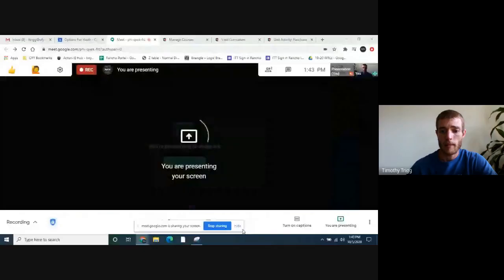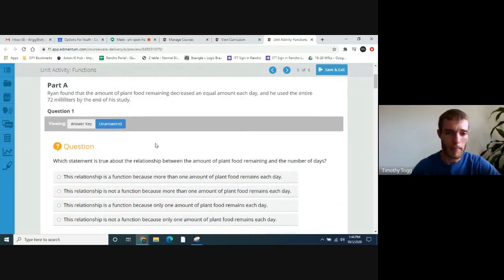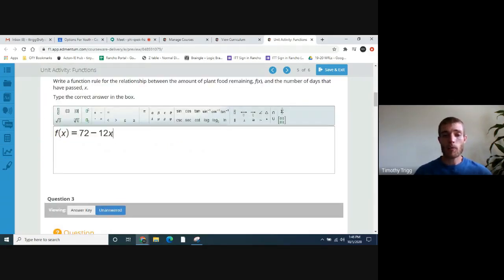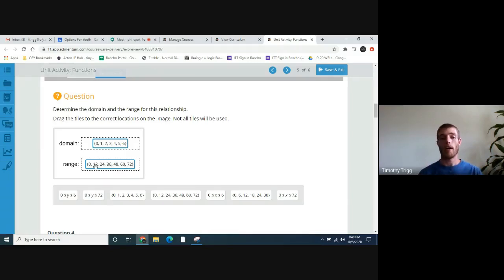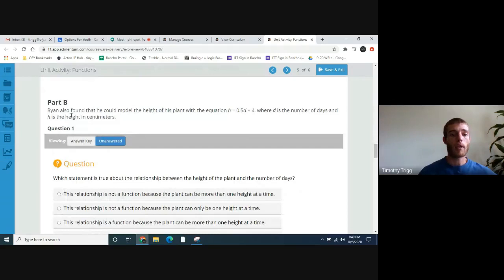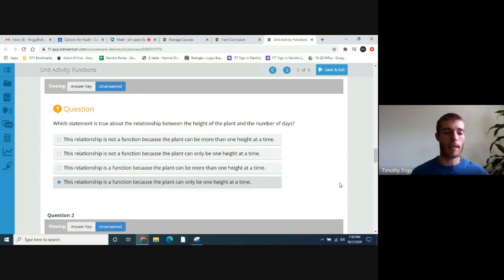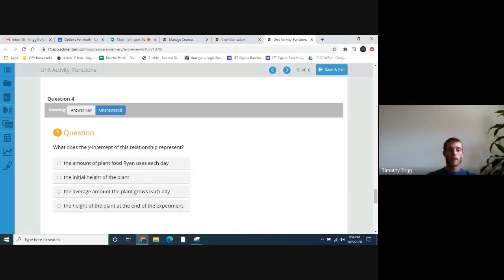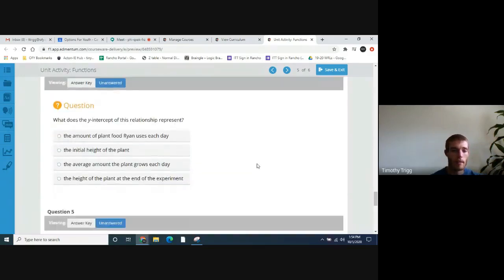Edmentum Integrated Math1 Unit2 Activity: Functions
In this activity, you will use multiple representations of relationships to identify key features and solve problems.

Ryan conducted a 6-day study observing the effects of an organic plant food on the growth of his sprouting bean plant. He tracked these two pieces of information:

the amount of plant food remaining in the container after each day’s feeding
the height of the plant over time

Ryan found that the amount of plant food remaining decreased an equal amount each day, and he used the entire 72 milliliters by the end of his study.

Which statement is true about the relationship between the amount of plant food remaining and the number of days?

This relationship is not a function because more than one amount of plant food remains each day.
This relationship is a function because more than one amount of plant food remains each day.
This relationship is not a function because only one amount of plant food remains each day.
This relationship is a function because only one amount of plant food remains each day.

Write a function rule for the relationship between the amount of plant food remaining, f(x), and the number of days that have passed, x.

Determine the domain and the range for this relationship.

Complete the table, and then use the drawing tools to create the graph representing the relationship between the amount of plant food remaining, f(x), and the number of days that have passed, x.

What does the x-intercept of this relationship represent?

the initial amount of plant food
the length of time it takes for the height of the plant to reach 72 centimeters
the length of time it takes for Ryan to use all the plant food
the amount of plant food used each day

Which statement is true about the relationship between the height of the plant and the number of days?

This relationship is a function because the plant can be more than one height at a time.
This relationship is not a function because the plant can only be one height at a time.
This relationship is a function because the plant can only be one height at a time.
This relationship is not a function because the plant can be more than one height at a time.

The height of the plant is given by the equation h = 0.5d + 4. Rewrite this as a function rule where f(x) is the height, in centimeters, and x is the time, in days. Use the rule to complete the table, and then use the drawing tools to create the graph representing this relationship.

What does the y-intercept of this relationship represent?

the height of the plant at the end of the experiment
the initial height of the plant
the average amount the plant grows each day
the amount of plant food Ryan uses each day

Use your function rule to complete each statement.

Type the correct answer in each box. Use numerals instead of words.

After 3.5 days, the height of the plant is
5.75
centimeters.

The height of the plant is 6.25 centimeters after
4.5
days.

Explain the similarities and differences between the two relationships in this situation.